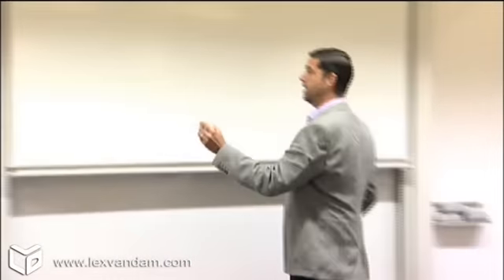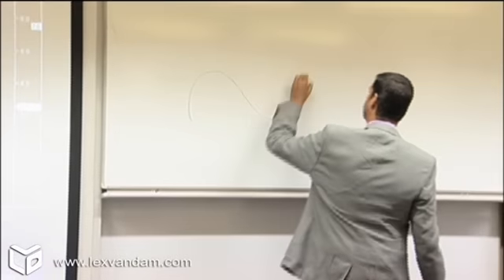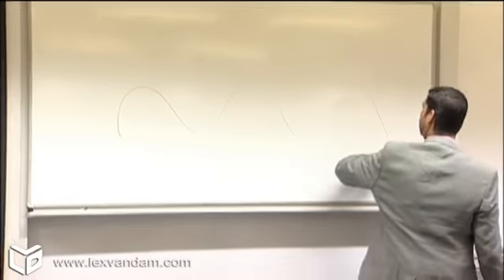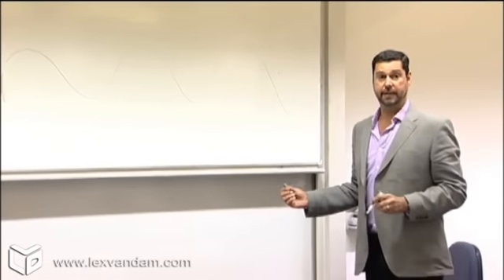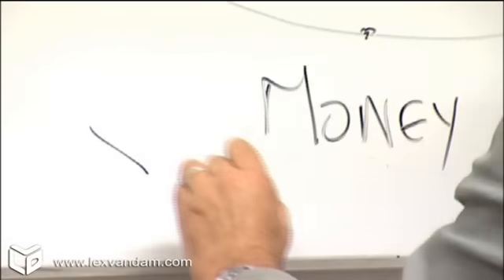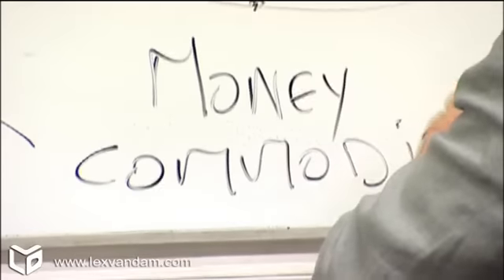Lex van Dam Financial Education: 5-Step-Trading®; "Million Dollar Traders" - Step 1: Economic Cycles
To enroll on Lex van Dam's online courses/educational packages & to join our Online Financial Education & Trading Academy please

Lex van Dam Financial Education is the brainchild of Lex van Dam - the man behind 5-Step-Trading® and Million Dollar Traders, which aired on the BBC.

While Lex continues to teach trading and investing to an ever-growing global following of novice and experienced traders, Lex van Dam Financial Education is here to serve an even bigger purpose: we aim to provide unbiased financial education that empowers people to make the best decisions for their particular financial circumstances.

Learn how to trade in any market with the world's most authentic Investor Education

LEARN FX, STOCKS, COMMODITIES AND SPECIALIST TRADING STRATEGIES WITH THE REAL MILLION DOLLAR TRADER:

1. MILLION DOLLAR TRADERS COURSE. Proven theory. Current markets. Learn how to trade FX, stocks, commodities and technical strategies in one comprehensive course combining high definition videos, exclusive tools, and specialist expertise.

2. TRADING CLUB. Exclusive analysis of current markets and trading opportunities within FX, stocks, precious metals and more. Gain professional insight from experienced traders each month and exchange ideas with Lex in-person at the Trading Club meetings.

3. TRADING ACCOUNT. Open your Academy Account and get FREE Trading Club membership, plus exclusive videos and Academy Credits to help you get started.

All programs include:
IN-DEPTH ANALYSIS OF CURRENT MARKET THEMES
LATEST MARKET INTELLIGENCE AND EXCLUSIVE RESEARCH
PROFESSIONAL INSIGHT INTO POTENTIAL TRADING OPPORTUNITIES
Why we are different to other educators?

REAL TRADERS→ The only program in the world run by a real hedge fund manager. We don’t hire failed traders from banks.

PROVEN METHODS→ Learn how Lex approaches the market based on twenty-plus years of successful trading.

CURRENT MARKETS→ Markets change, and our courses move with them. We believe that current content produces successful traders, sooner.

DESIGNED AROUND YOU→ Our programs are interactive and everyone has the opportunity to learn at their own pace with dedicated support.

PROFESSIONALLY RECOGNISED→ Our courses are CFP® and IMCA® Board-approved. As an accredited Continuing Education provider, when you learn with us, you earn with us.